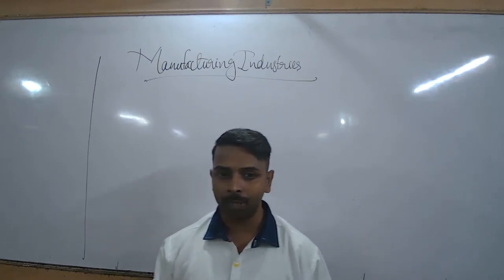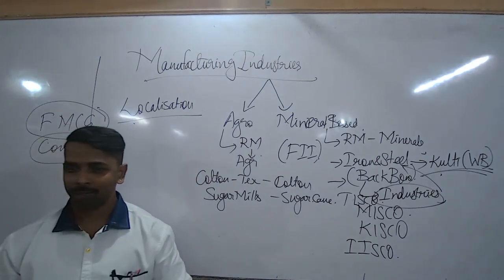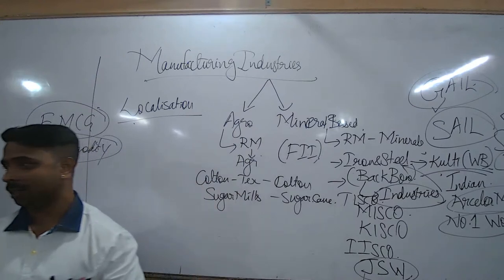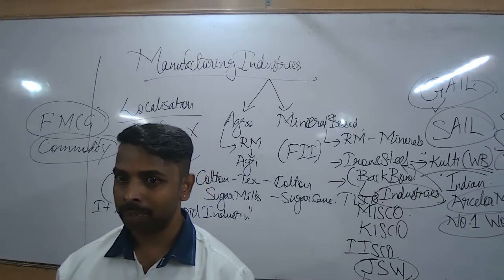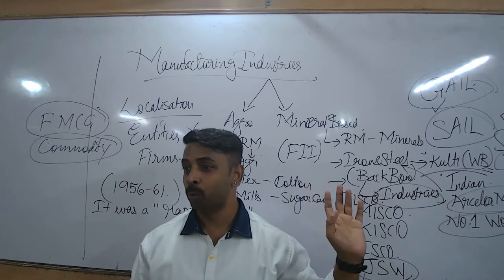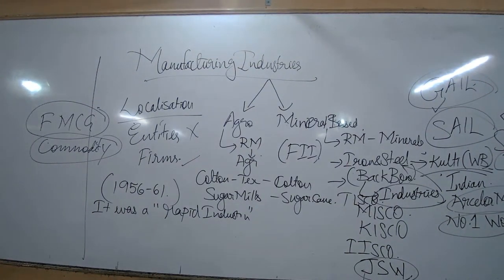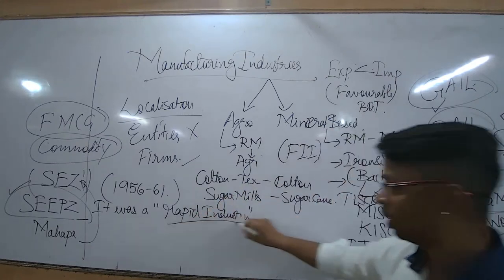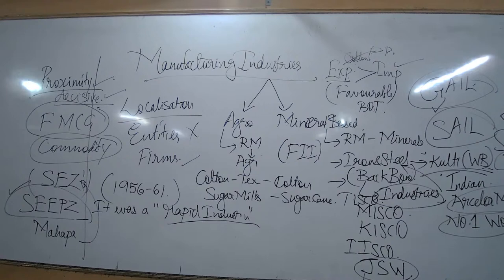NRL23 - X ICSE SOCIAL ALSH 26/09/2022